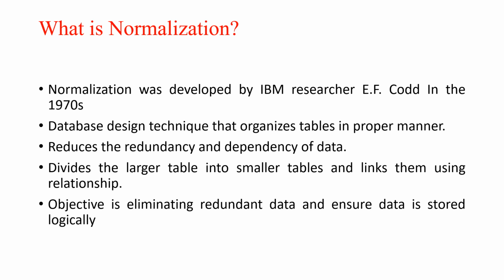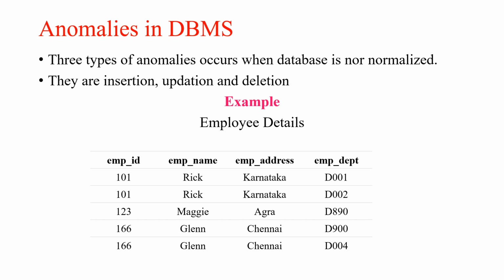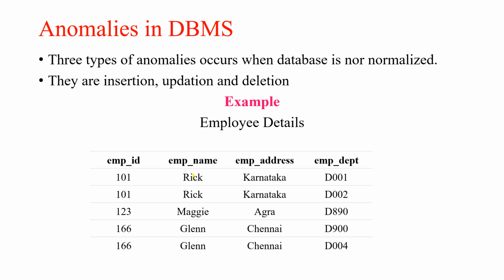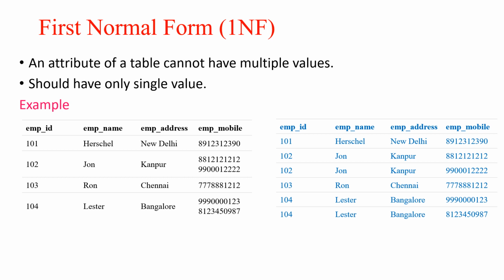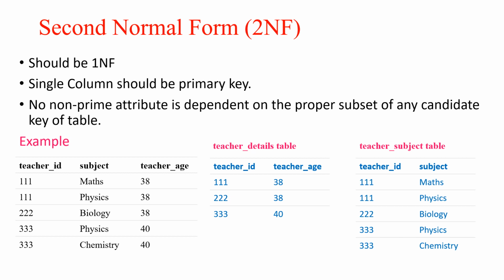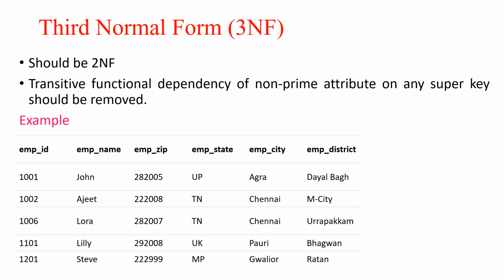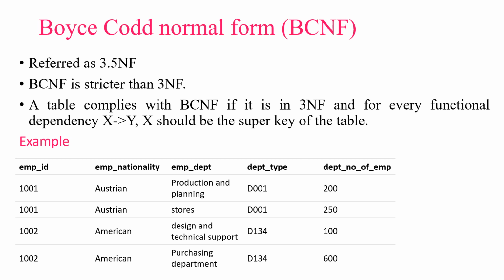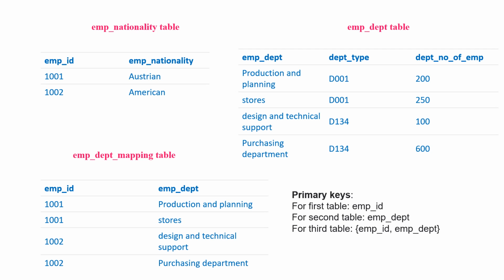Normalization in database with example